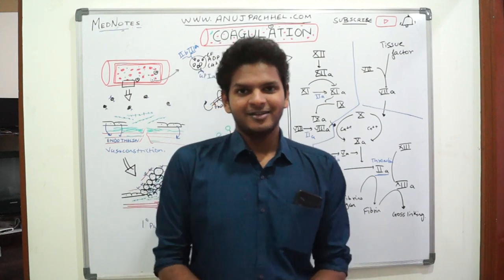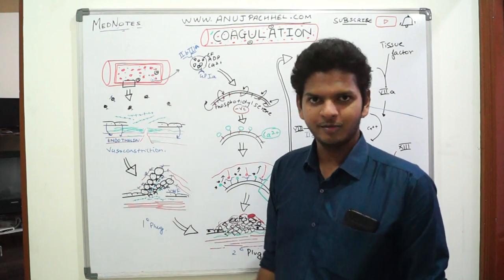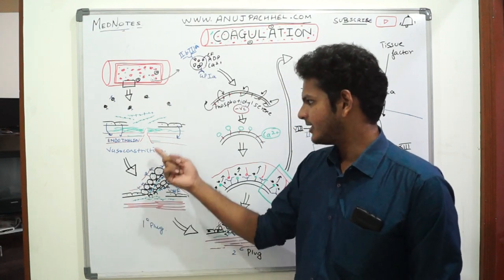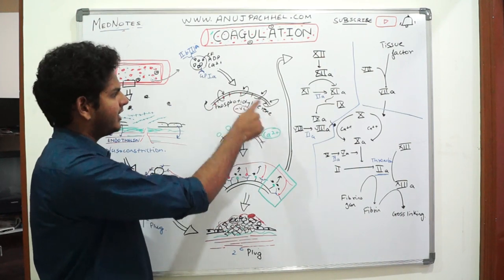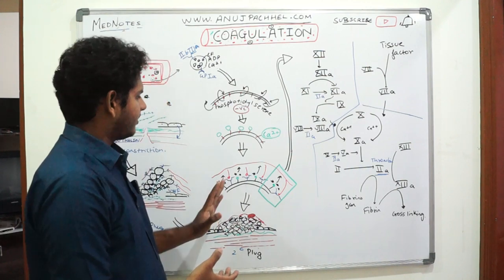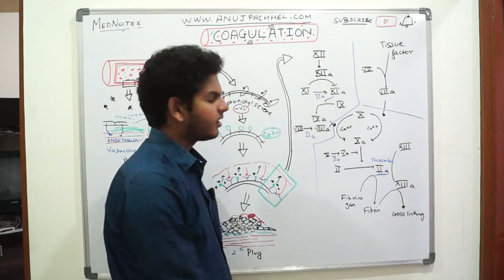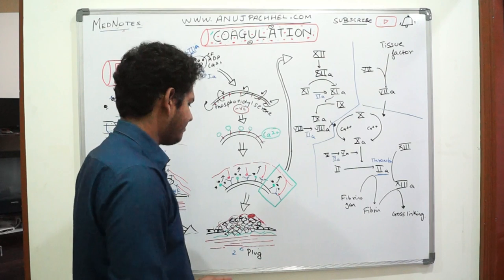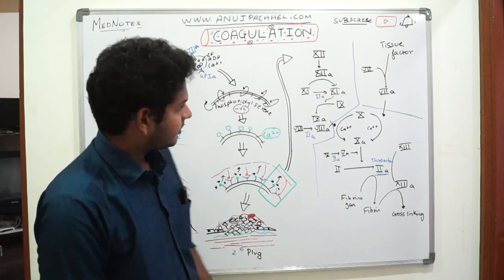Blood Coagulation - Pathophysiology | Anuj Pachhel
And what kind of videos do you want in the future, let me know. Follow my life on Instagram @_anujpachhel_
If you haven't yet checked out the site, please do so as all the MedNotes products are on sale for this one week!

We received a lot of orders since the book was launched, we're actually at the point of reprinting it, in the first week itself!  So Thanks again, none of this would be possible if it were not for you. I started this channel thinking I wanna share my knowledge with the world, now this small family has grown to thousands, which just leaves me speechless, where every single one of you matter to me!
Let's grow this family together and learn better, together!

Anyway! Please let me know what videos you want, I'd love that!

Here are some more which you'd definitely enjoy!